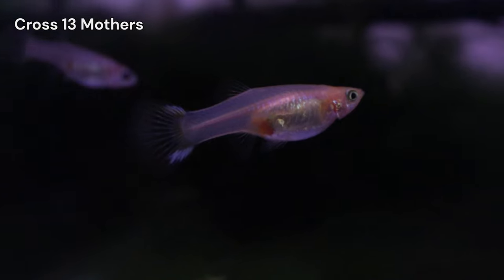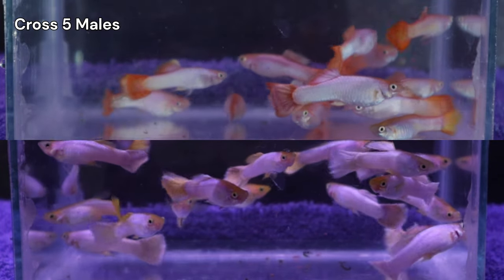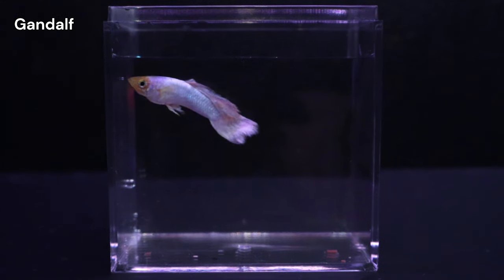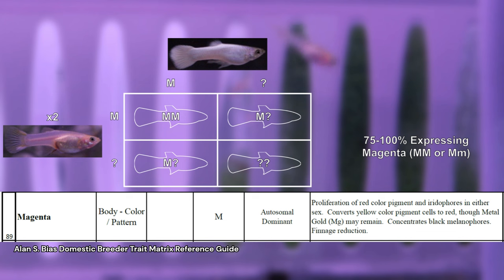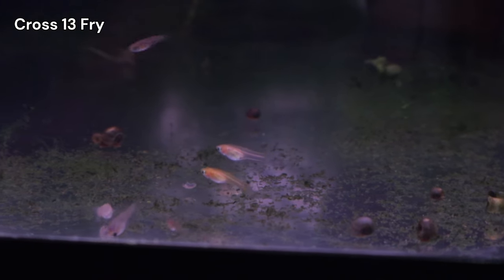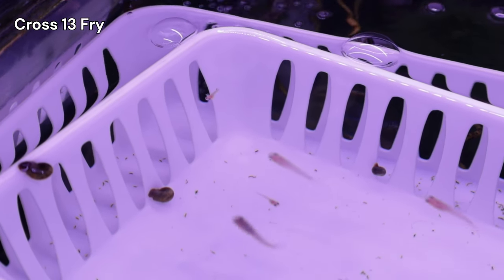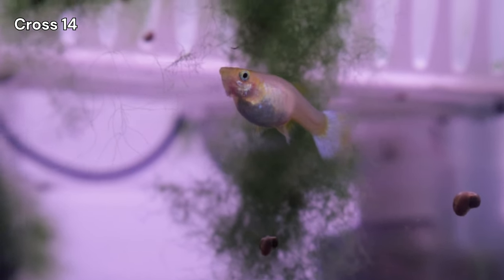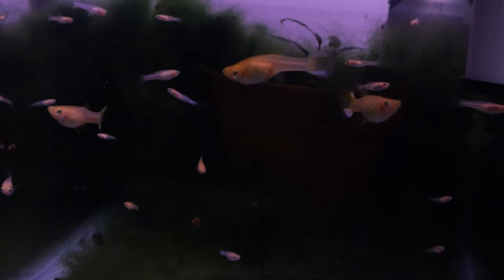Cross 13 Part 1 - Gray and Blond Bodied Snow White Guppy Line - Creating A New Unique Project Strain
In this video, I delve into the details of Cross 13, a breeding experiment aimed at producing pure Snow White guppies. I've carefully selected a promising male from Cross 7 and paired him with two females from Cross 8, both known for their exceptional white coloration.
This cross has the potential to produce Snow White offspring with consistent phenotypes. While there are some genetic challenges to overcome, I'm optimistic about the outcome. In this video, I'll discuss the specific traits and genes involved, as well as my predictions for the offspring.

0:00 Introduction
0:33 For Those That Are New
0:54 Cross 13
2:23 Predictions and Statistics
4:37 Cross 13 Fry
5:37 Loss
6:53 Outro and Other Cross Updates

SCAU: 1387